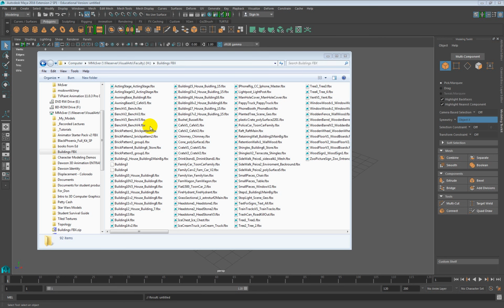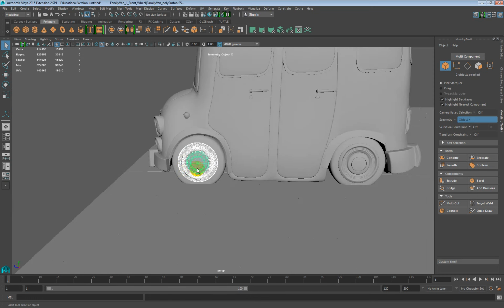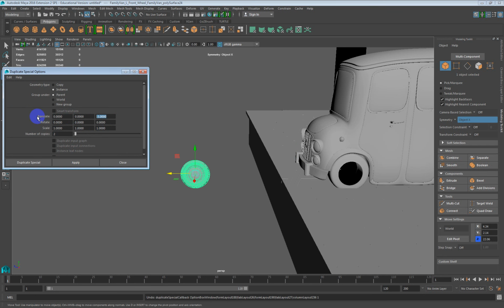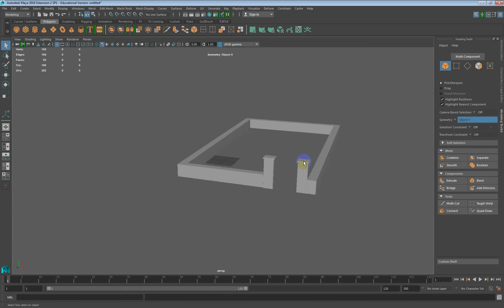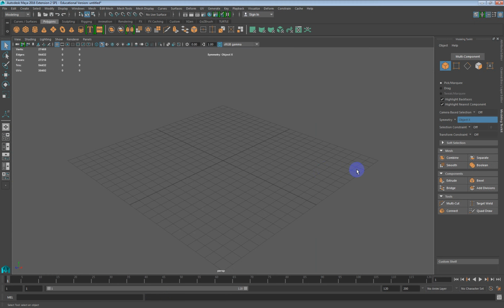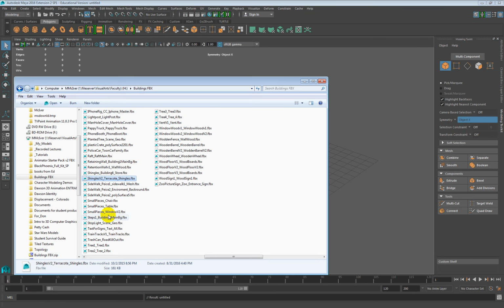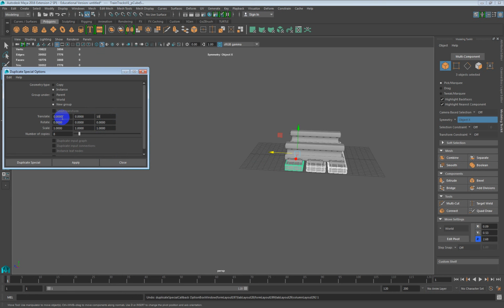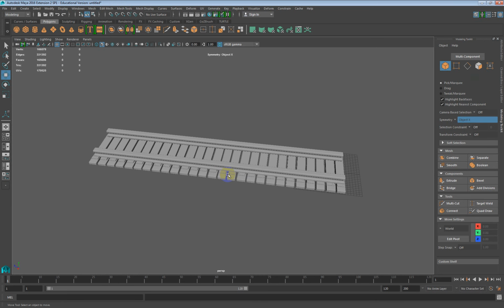Maya Kitbashing Basics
Create your own set of mesh or draw from a library.  Using mesh to mix, match and create new scenes is a common technique in a modelers toolkit.  Learn how to use some tools to create new scenes and objects from existing models.